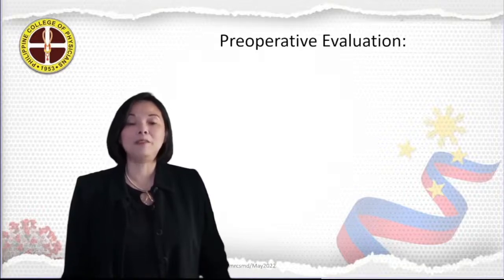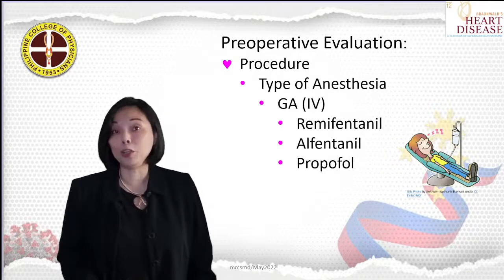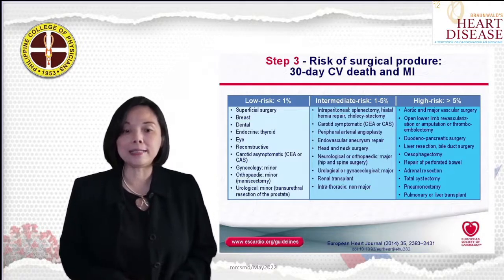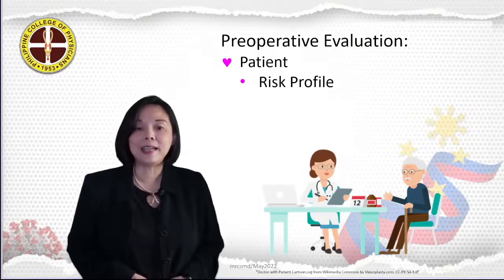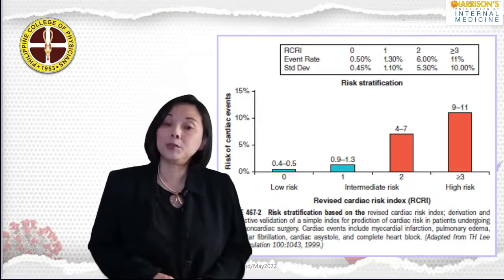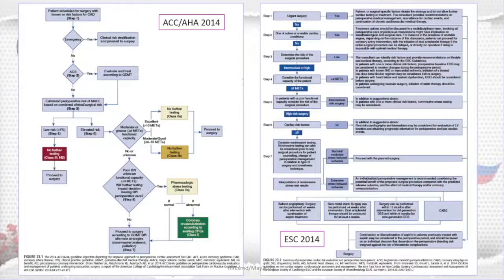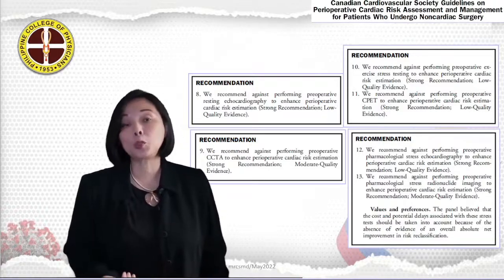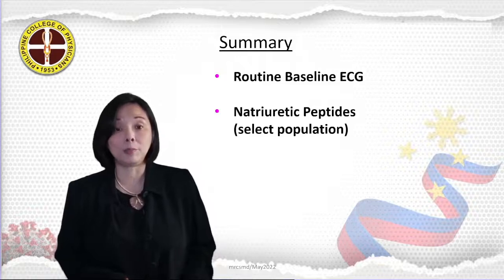THS Presents...Preoperative Risk Evaluation and Management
Lecture video presented during the 2022 Philippine College of Physicians annual convention. It discusses the factors to be considered whenever an internist sees a patient, as part of a Preoperative evaluation